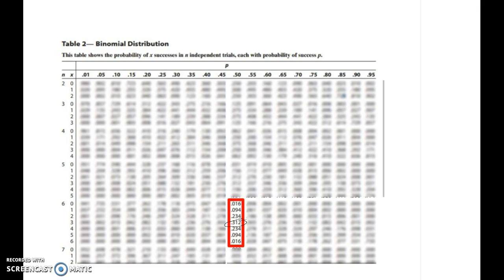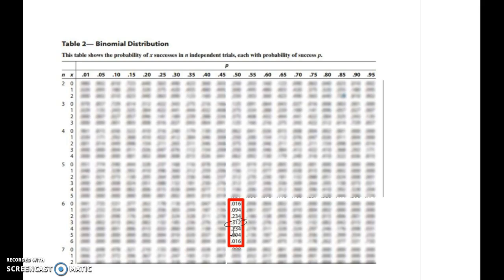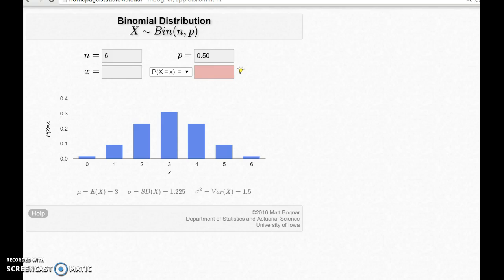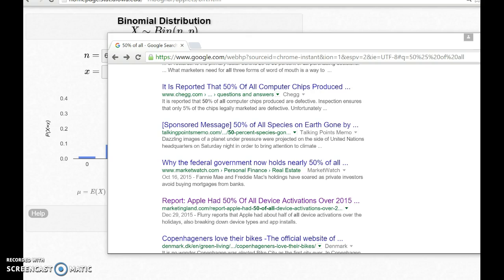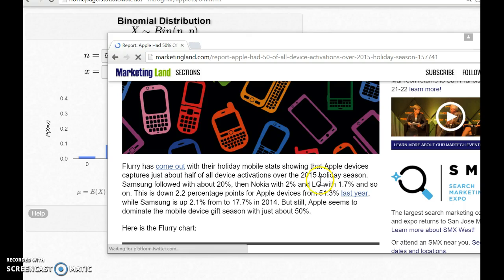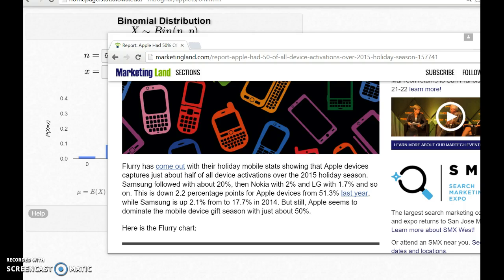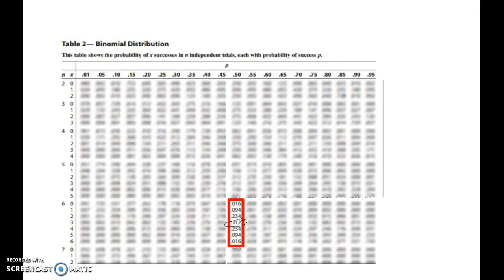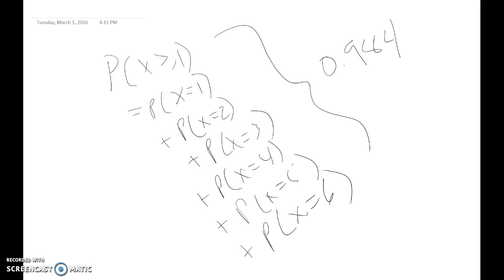Breaking Binomial -- Part 2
What happens when you HAVE A BINOMIAL RANDOM VARIABLE X...
WITH n = 6 trials
and
p = 0.50?
How does the table work?